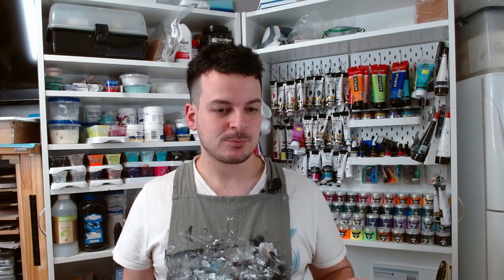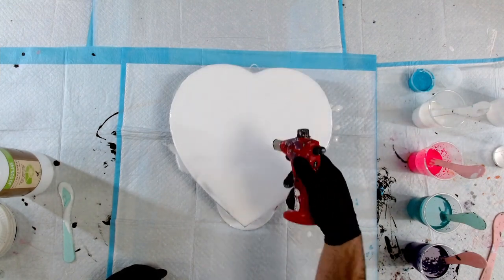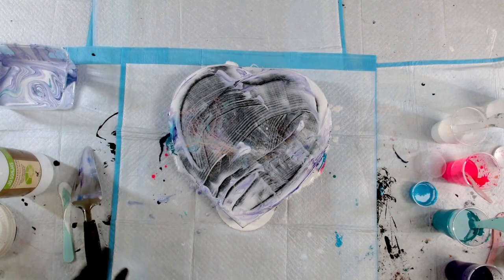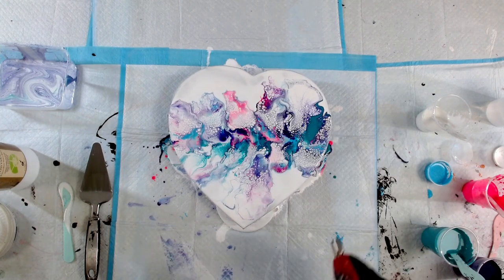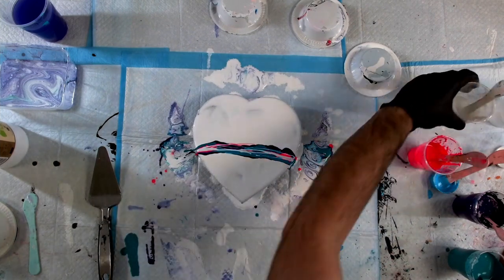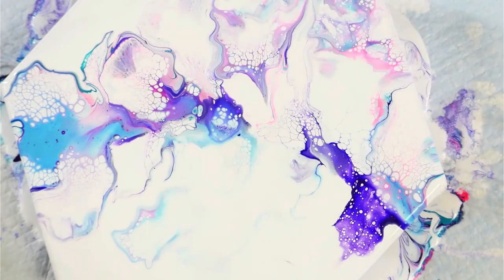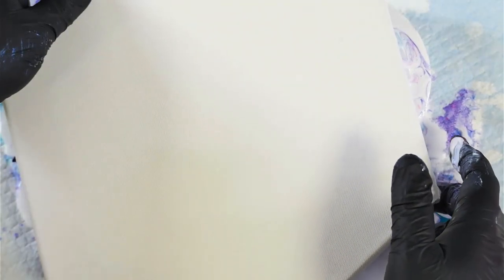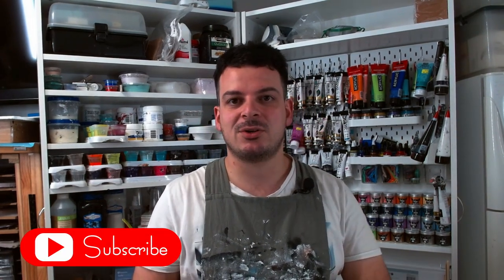Dutch Pours - Rain & Pours - #20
Watch as I begin my Dutch pour learning experience by falling, tripping and stumbling through my first pours! I have mixed up my paints according to Kanella Criaco’s recipe which is linked below, and am doing the Dutch pour style created by Rinske Douna also linked below.

Products used:
Paints & Pigments:
TLP Blue Eyes
TLP Glisten
Chromacryl Paints
Atelier Gel Gloss